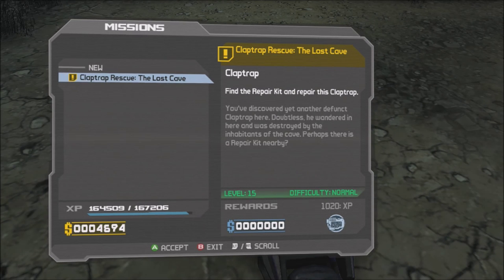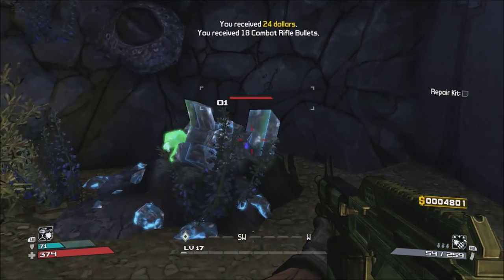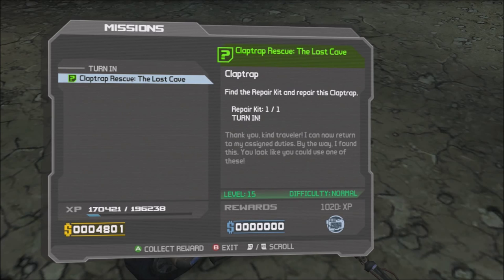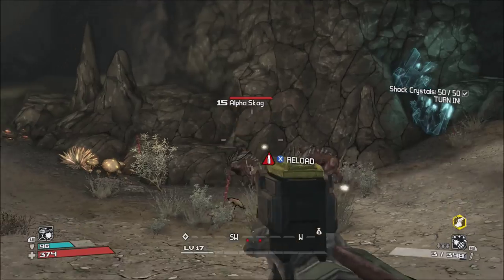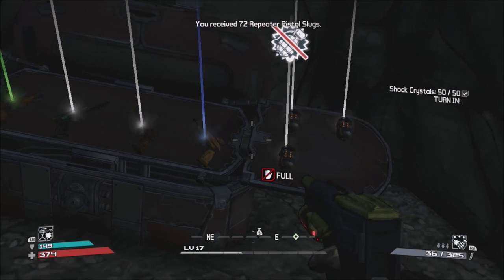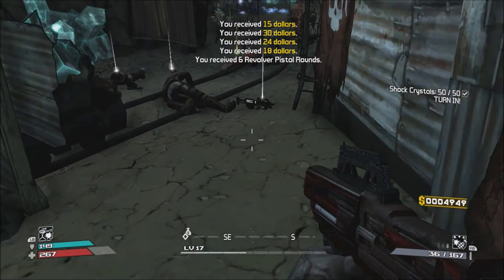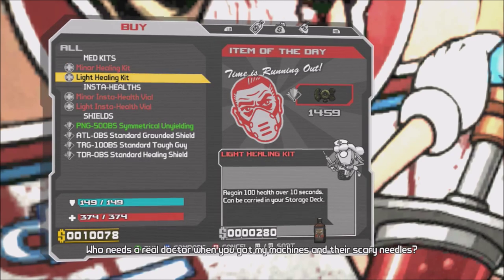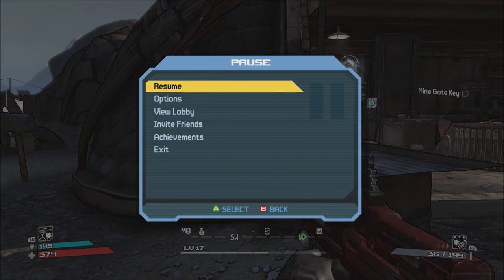Borderlands Series, Episode 12: DONE WITH THE CAVES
After a quick run back to where we were before, we blast through the mission as well as all opposition.

Be sure to commission any artist whose work you like!
Thumbnail credits include: Sinsays for Borderlands!